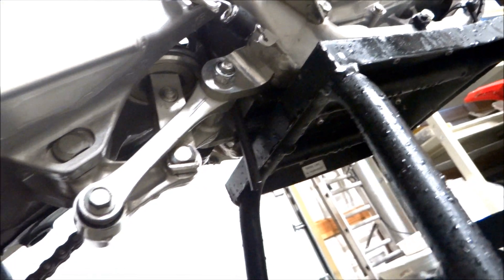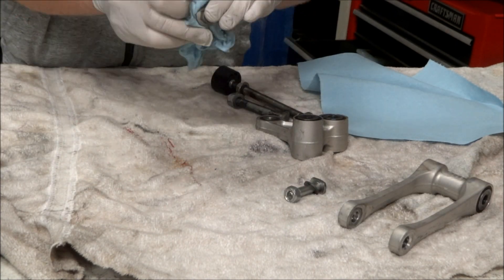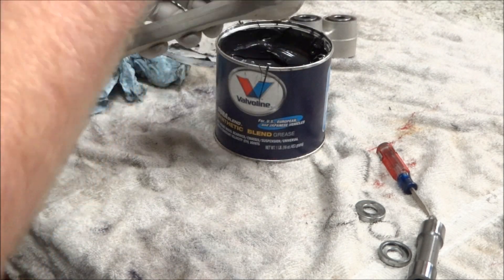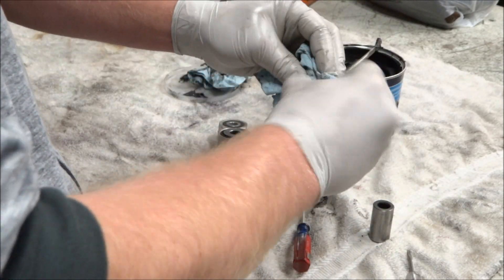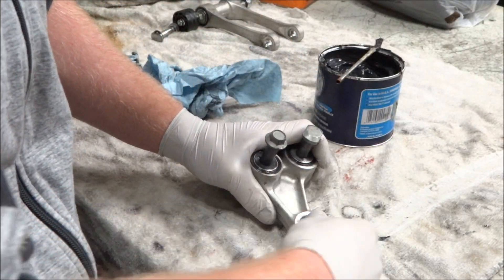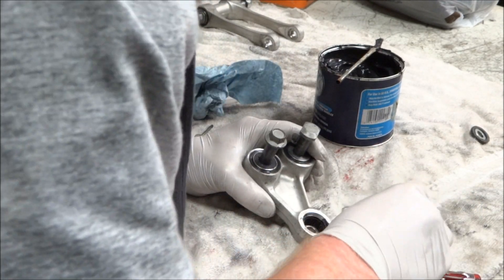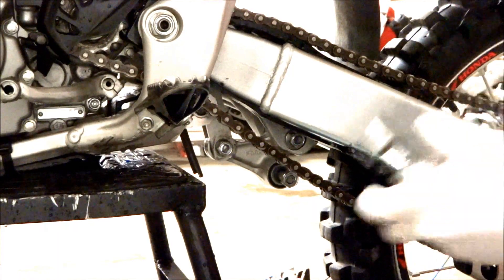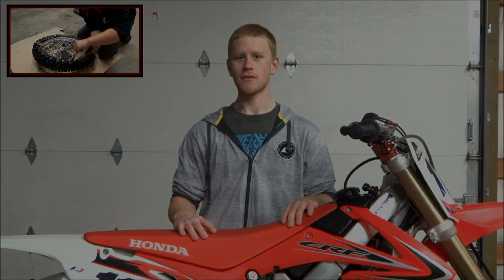Do This Before Your Shock Linkage Bearings Fall Apart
This is Tech Lesson 2 | Cleaning and Re-Greasing Shock Linkage. A new Tech Lesson will be uploaded every Wednesday.